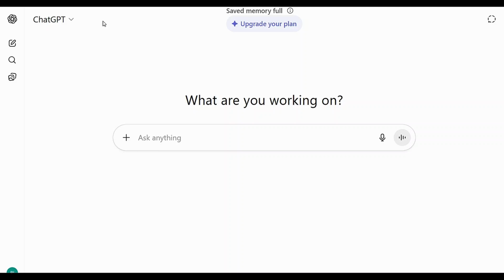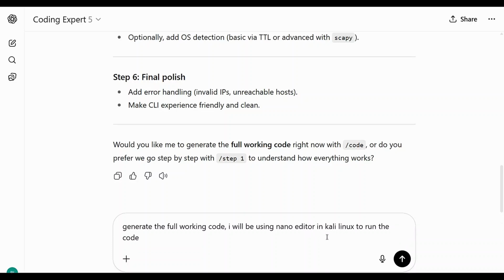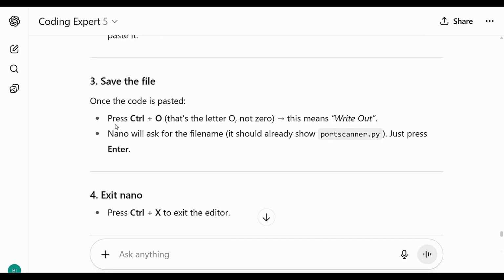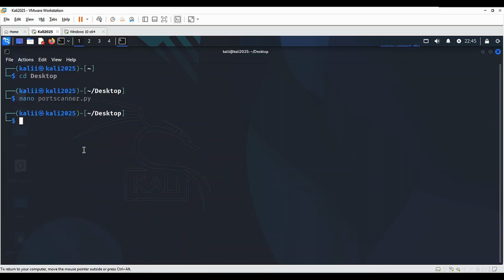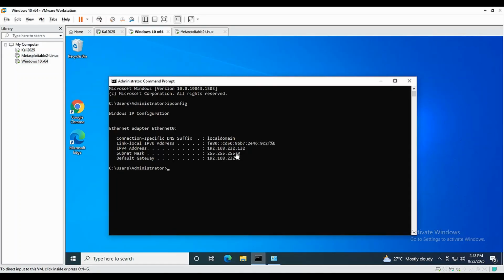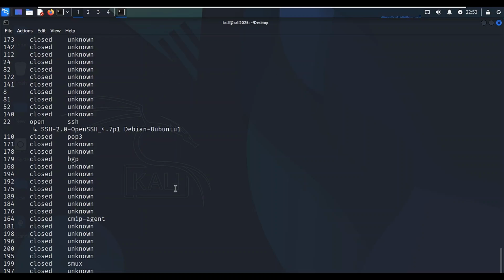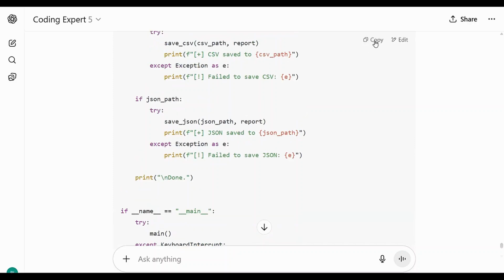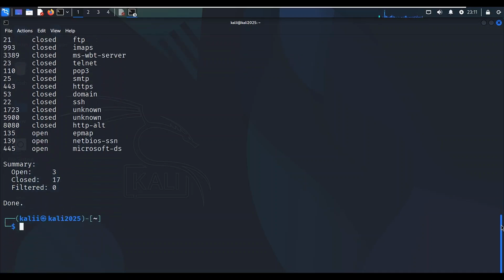How to Scan Ports with AI Generated Python Code Full Tutorial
Want to learn how AI can write Python code for port scanning?
In this tutorial, I’ll show you how to use AI-generated code to scan ports and test basic network security.

Summary:
We’ll walk through step-by-step how to use Python scripts created by AI to scan open ports. This is a beginner-friendly guide to understanding port scanning and how automation can speed up ethical hacking tasks.

0:00 – Intro: AI + Python for Port Scanning
0:45 – What is Port Scanning?
2:00 – AI-Generated Python Code Explained
3:30 – Running the Port Scanner Script
5:00 – Results & Next Steps
5:45 – Outro & Subscribe